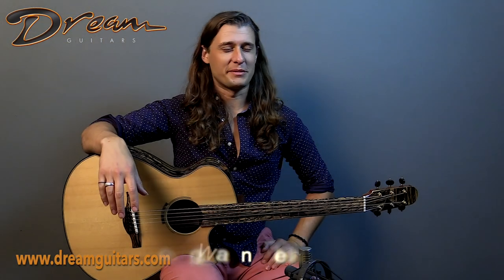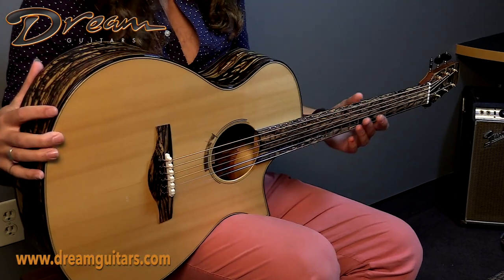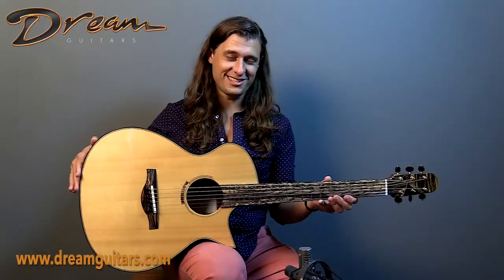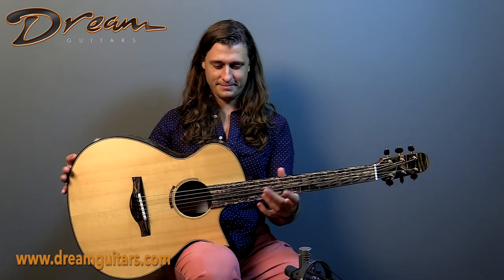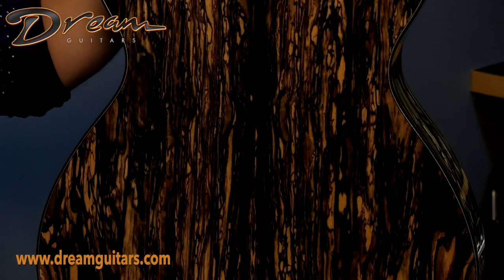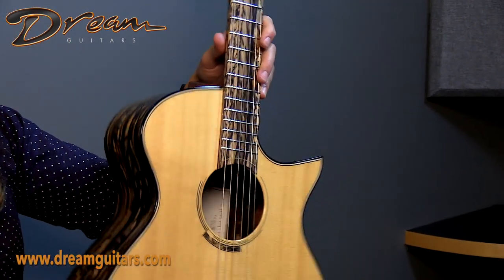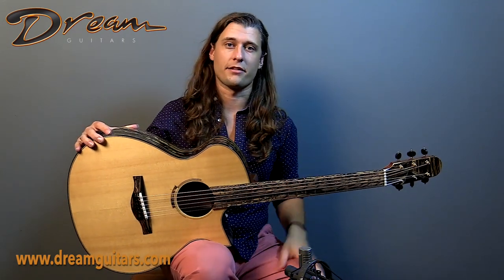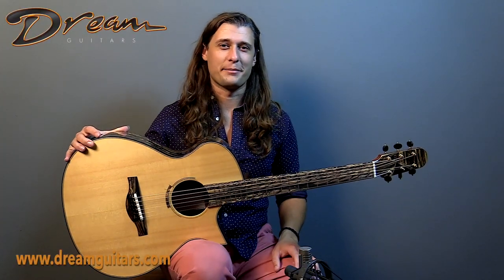2018 Kraut OM, Pale Moon Ebony & European Spruce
Paul: Raymond Kraut has developed a real eye for letting the natural beauty of very rare woods shine on his guitars. Here Pale Moon Ebony takes center stage and creates a dramatic black and white guitar that is sublime and mesmerizing all at once. The voice is angelic, very sweet yet brilliant and the kind of tone that inspires you to play longer than you anticipated. A fabulous instrument.

Logan: This OM from Ray Kraut is exquisitely responsive, and distinctly gorgeous. Pale Moon Ebony throughout makes for a dramatic aesthetic that really sets this one apart. The voice is a fascinating mixture of roundness and precision; of course an excellent fingerstyle guitar.

Chapters:
0:00 Kraut OM Demo with Al Petteway
2:12 Guitar Details with Logan Wells
3:53 Outro with Al Petteway